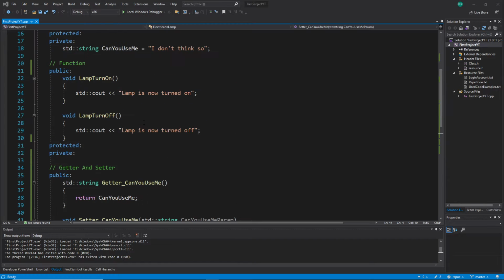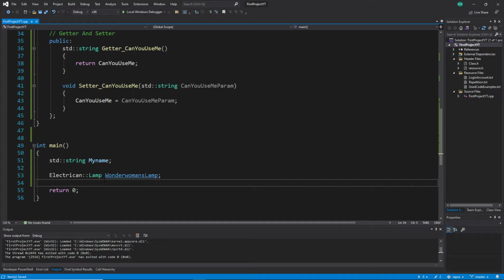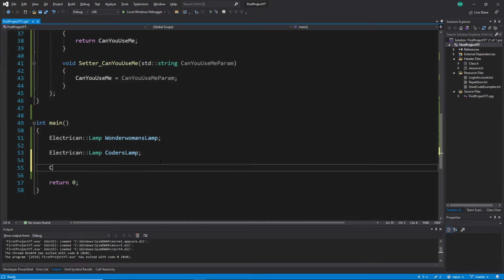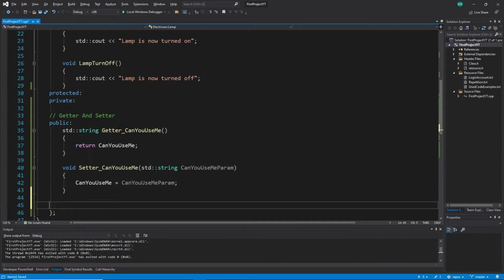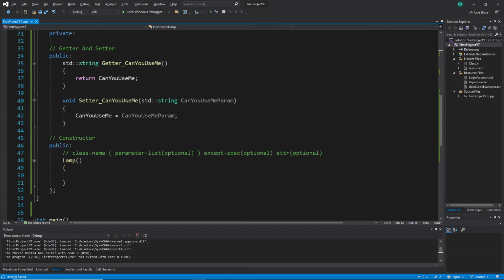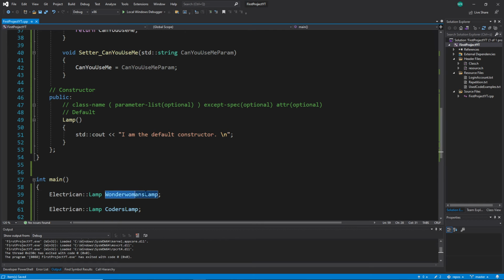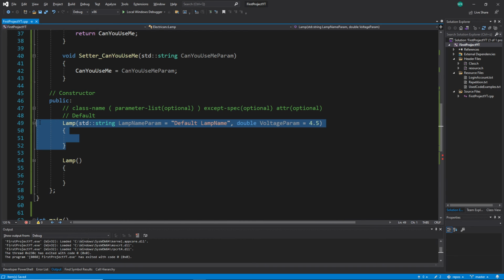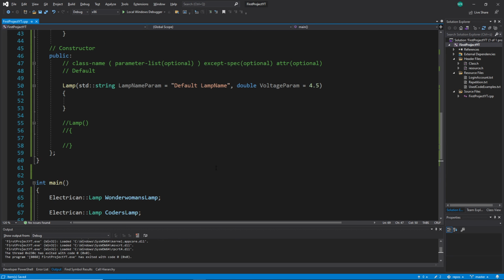C++ Beginner Tutorial - Basics - #159 - Class Default Constructor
Hi, here I talk about class default constructor.